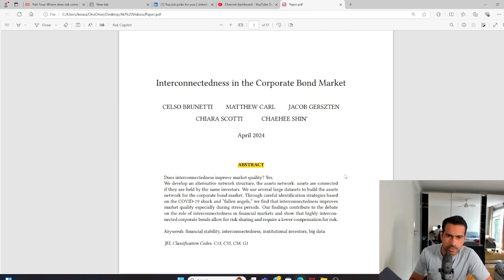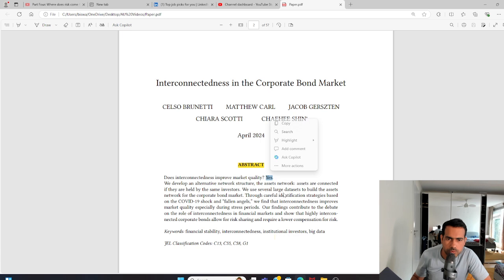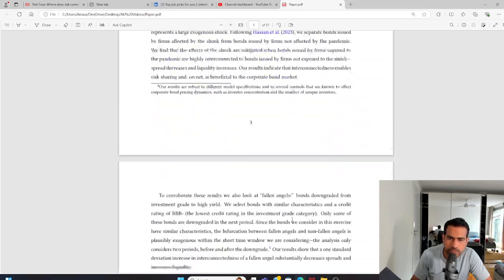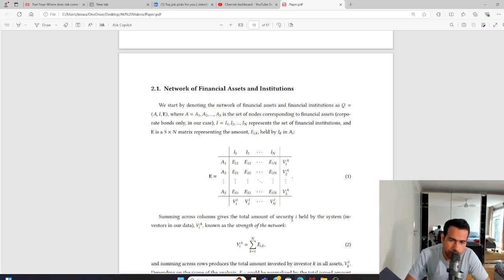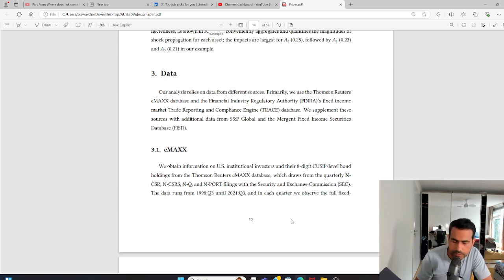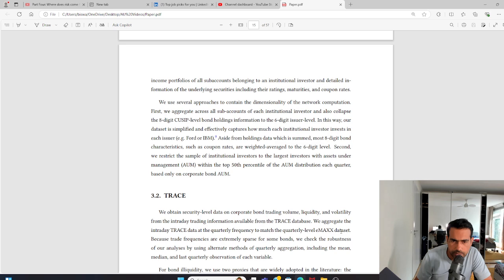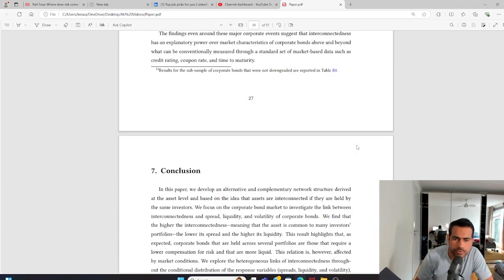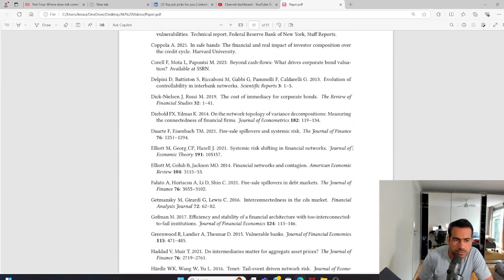HOW TO READ A FINANCE PAPER (FOR INDUSTRY PROFESSIONALS)